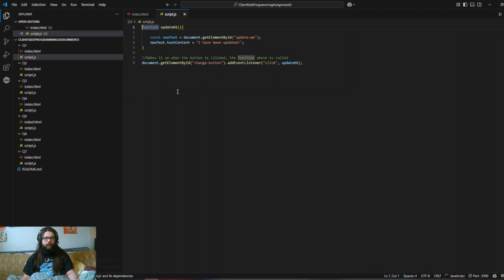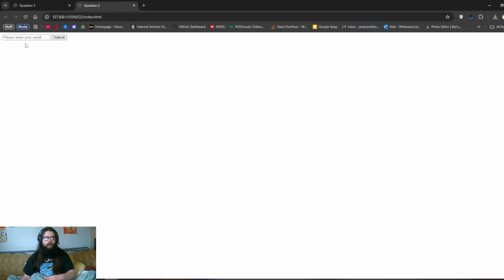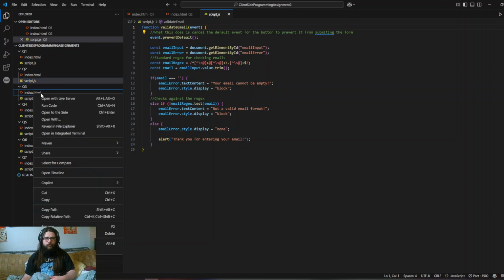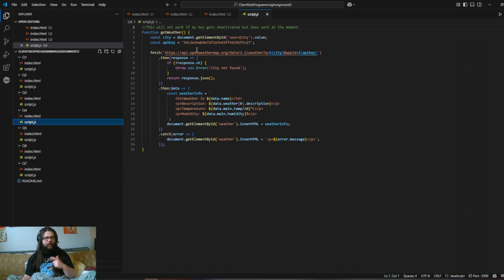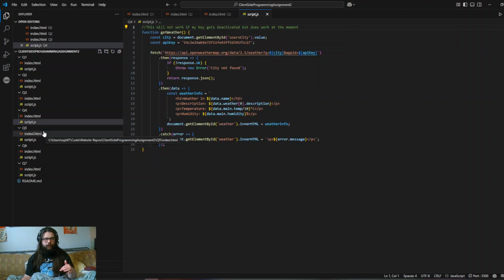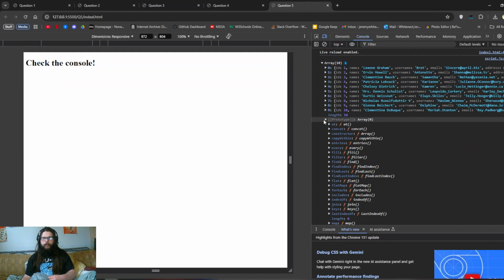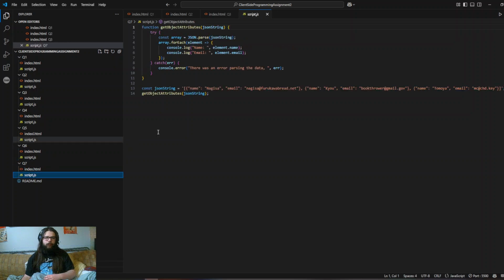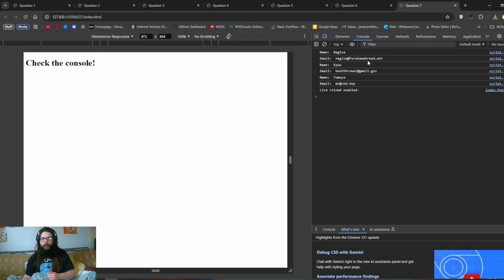Client Side Programming - Assignment 2: "Question Collection #2"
Another question collection, and a more interesting one if you ask me. It's still kind of basic JavaScript stuff, but I'm not too bogged down since I've improved my skills since the creation of this (these?).